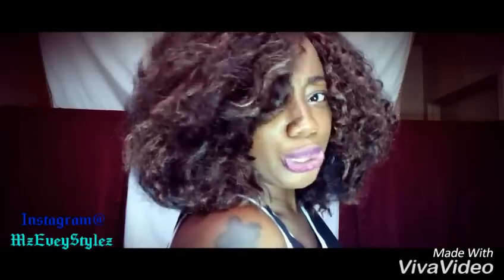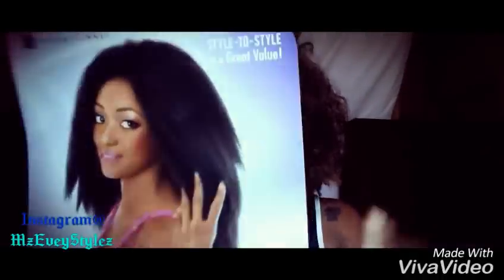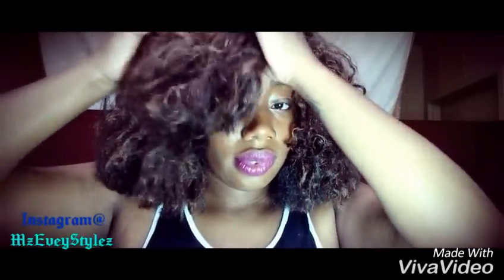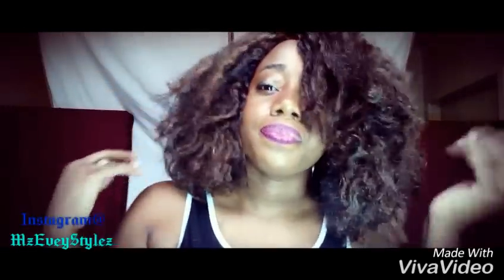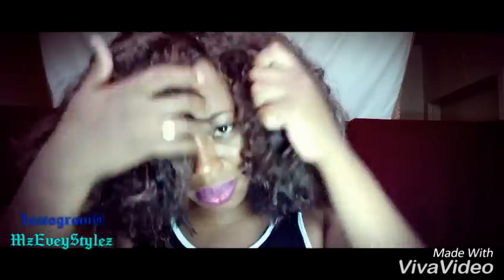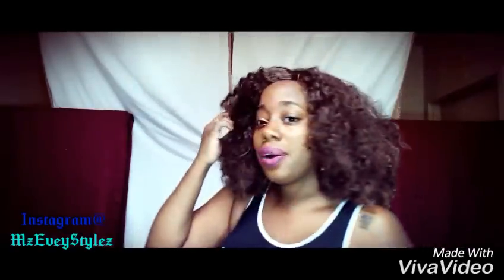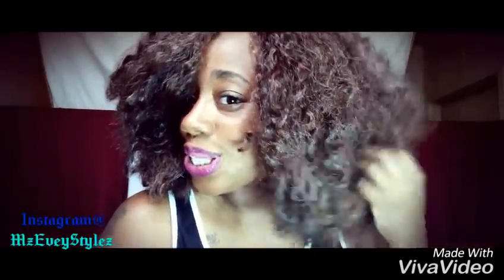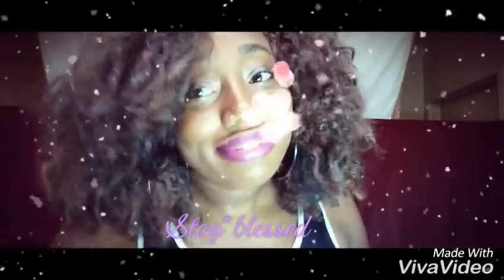Sensationnel Instant Fashion Wig FAY|Style & Revew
Google+ Mzeveystylez

Please Subscribe_Like_Share ♡